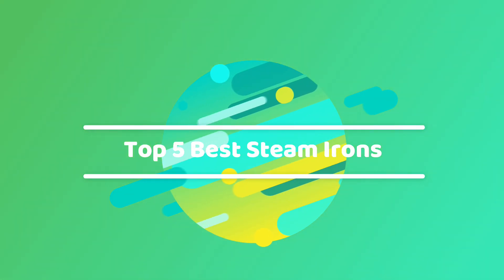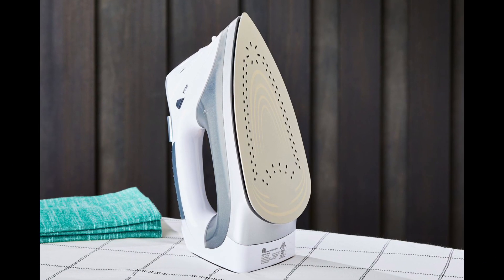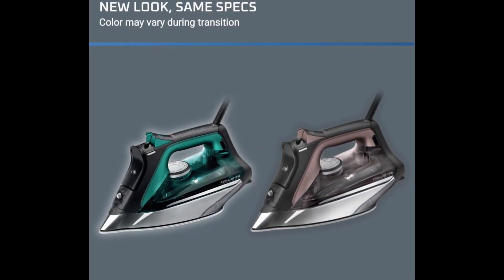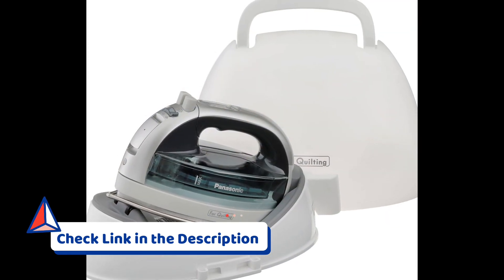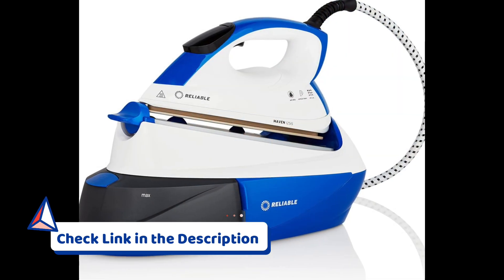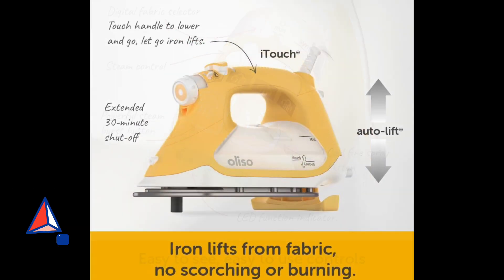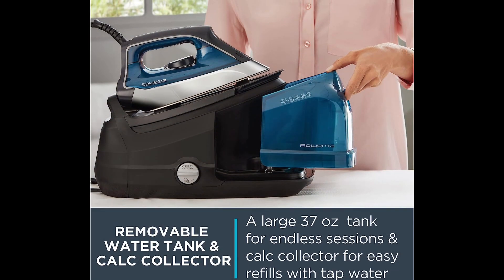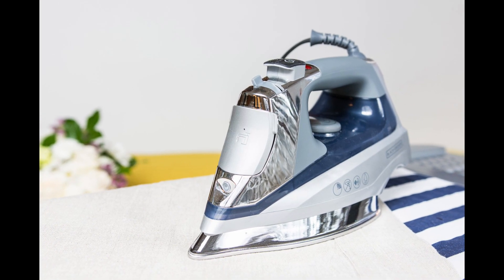Top 5 Best Steam Iron Review 2024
5. 🌟 Rowenta Pro Master Stainless Steel 🌟

4. 🌟Panasonic Cordless Iron, Portable 360-Degree🌟

Elevate your clothing maintenance with the Top 5 BEST Steam Irons of 2024. Our comprehensive review explores the features and performance of each steam iron, providing valuable insights to guide you in choosing the ideal ironing appliance for your home.

Explore the world of smart ironing technology with the latest in steam iron innovations. From efficient wrinkle removal to advanced features, this review covers the top-rated options available in 2024. Whether you're looking for precision in your ironing, quick heat-up times, or advanced steam capabilities, our guide ensures you make an informed choice. Upgrade your clothing maintenance with the best steam irons on the market.